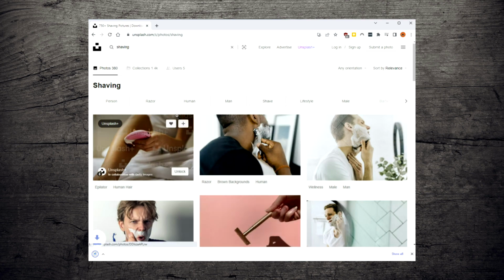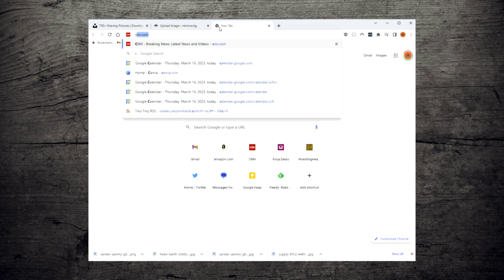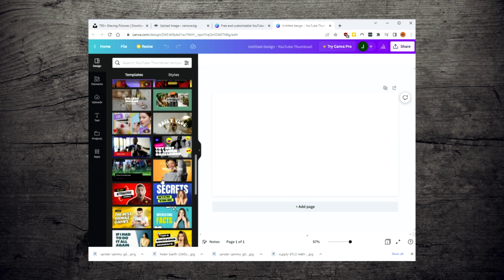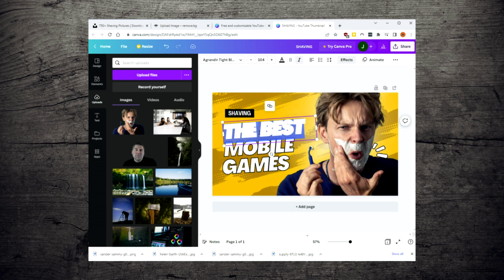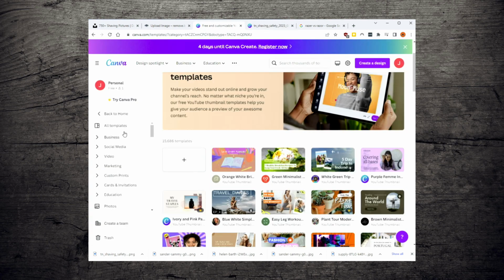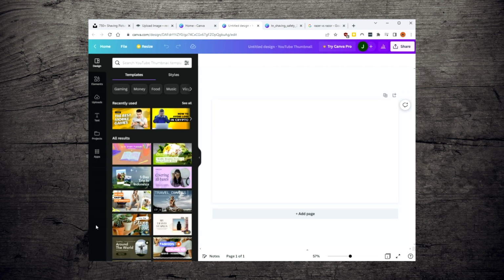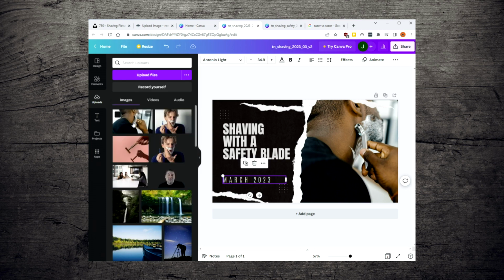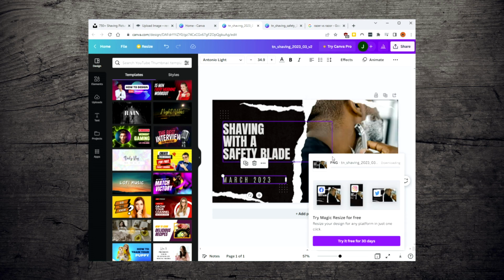Make Better Thumbnails in Less than 5 Minutes!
My YouTube Thumbnail game was terrible.  After watching several videos on how to improve my site, I realized I needed a better method to make thumbnails.

I happened upon a site called Canva and it has really made it easier (I was using GIMP - the free imaging tool before and it was just not made for this type of work).

Canva is free, but there are several premium services you need to pay for. I share some other tools and tips to make due with what is available for free with Canva, but I do recommend the premium service, it makes workflow so much easier.